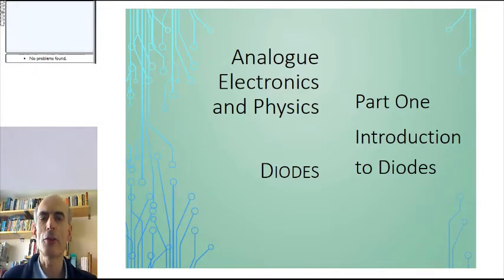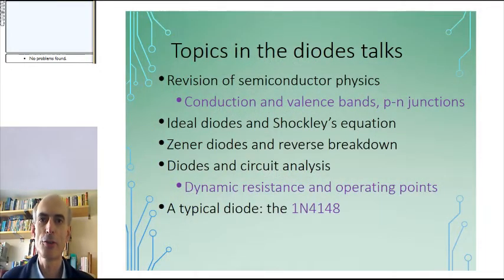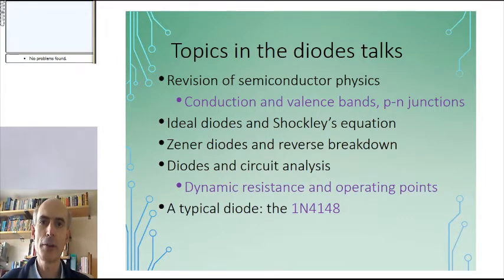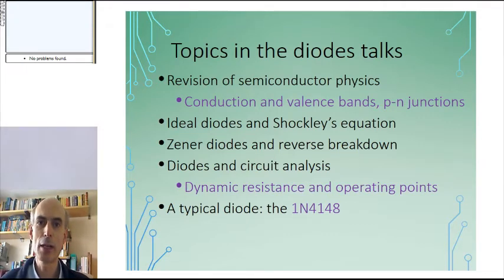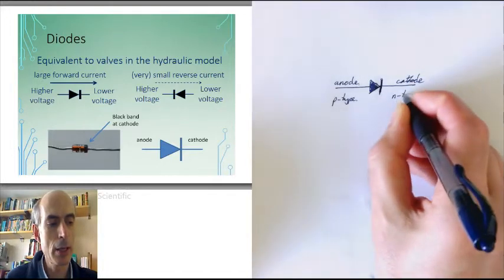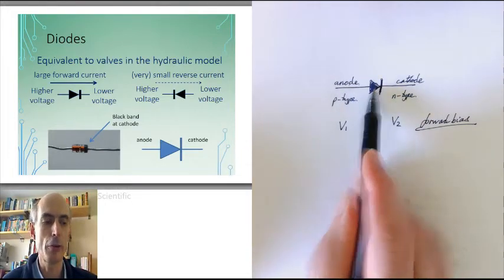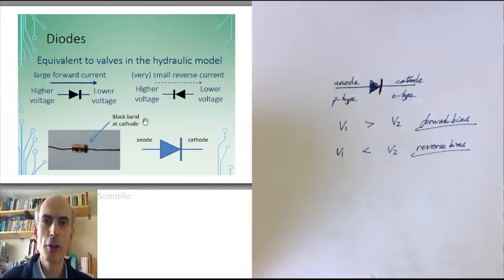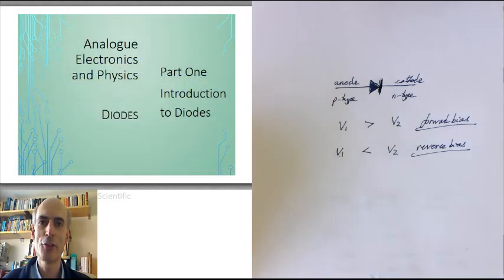Diodes P01 V01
Introduction to diodes
(Part one of a series of videos about diodes)